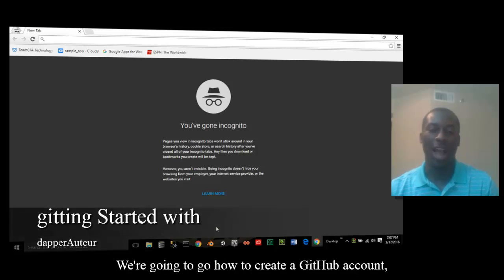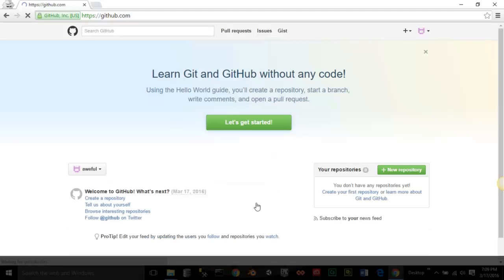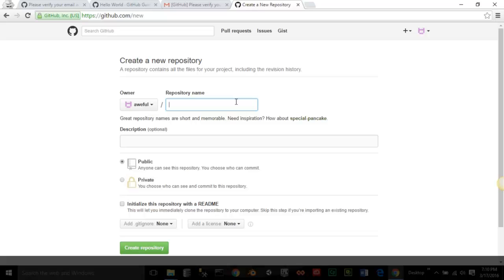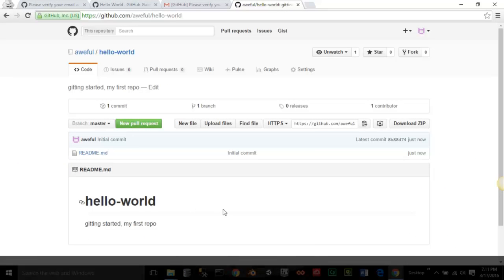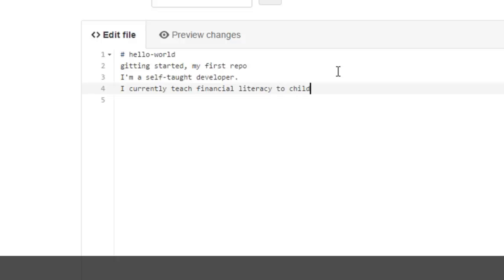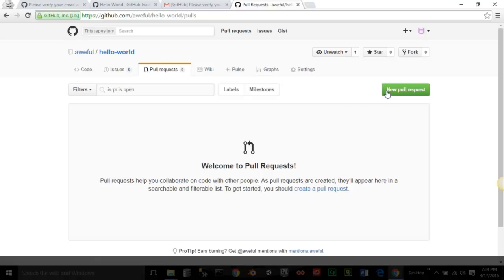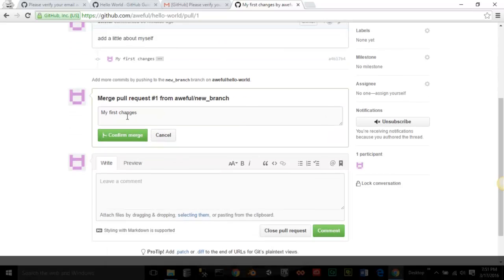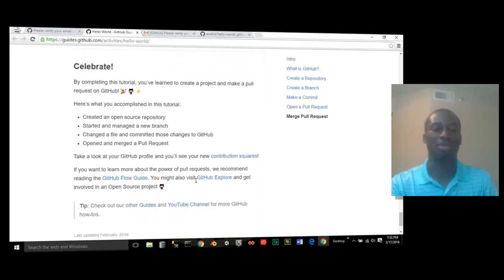gitting Started With dapperAuteur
A video tutorial walking you through getting started with GitHub. Creating a GitHub account, creating a repository, creating a README file, creating a branch, making a change to a file, creating a pull request, and merging pull request.